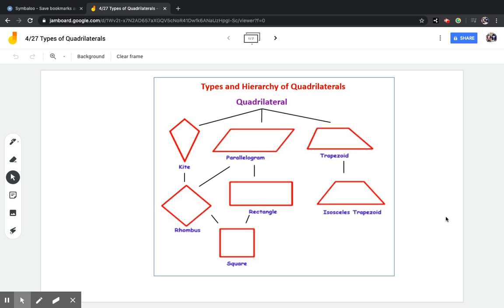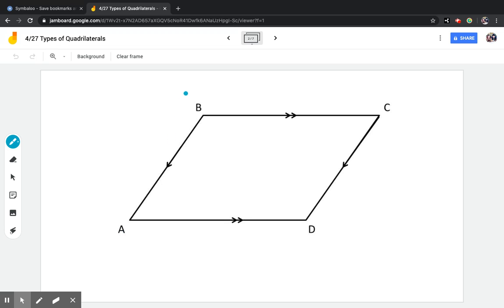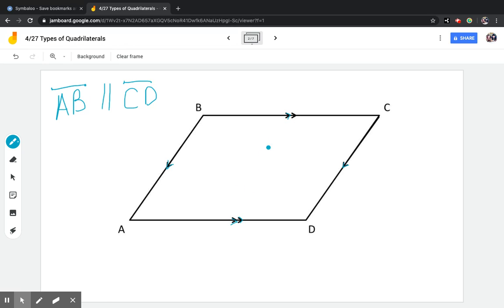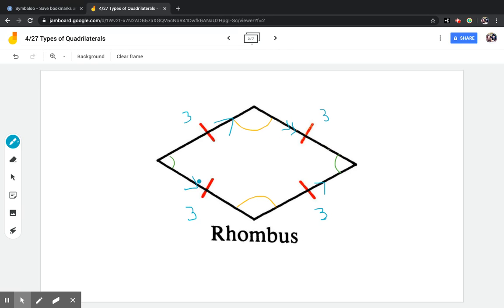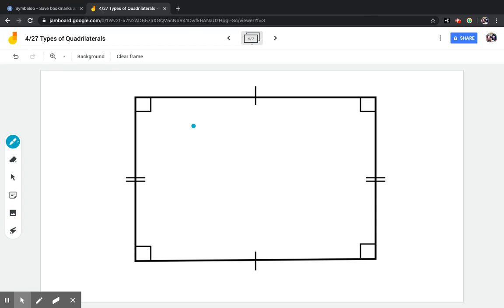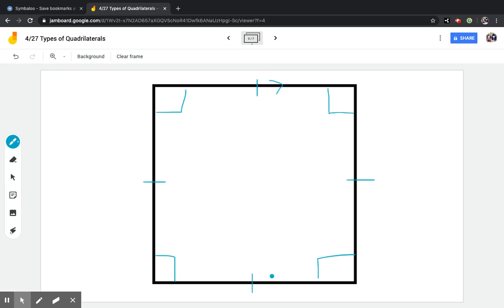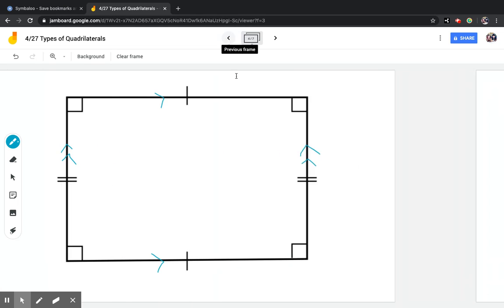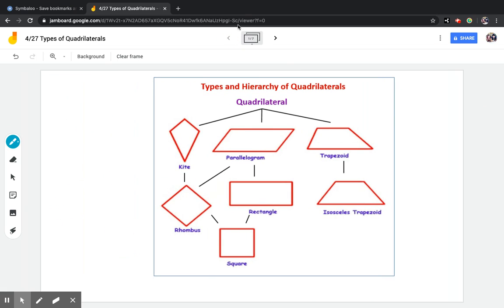Classifying Quadrilaterals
Types of quadrilaterals 5th grade